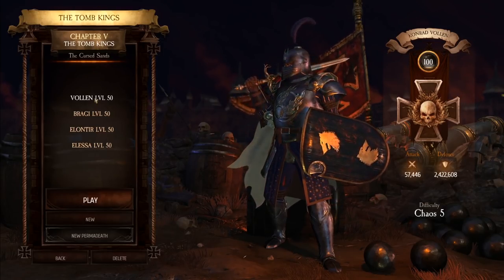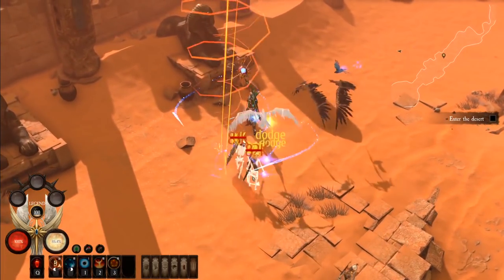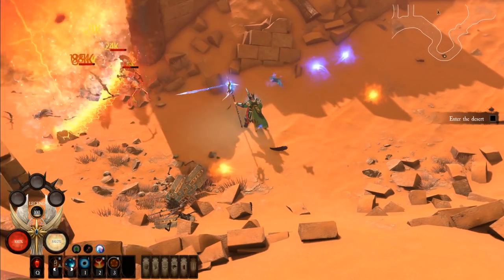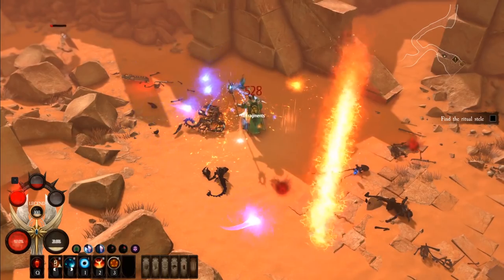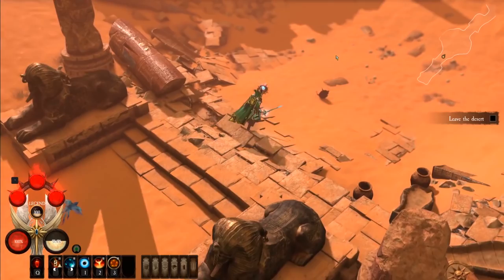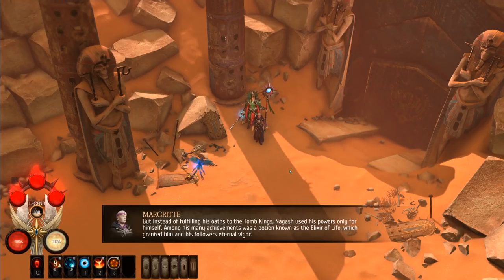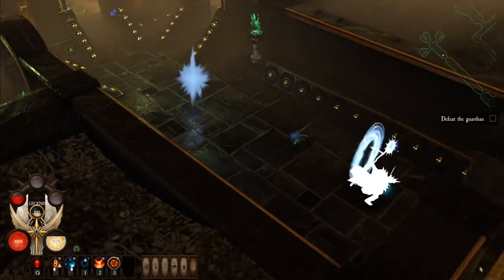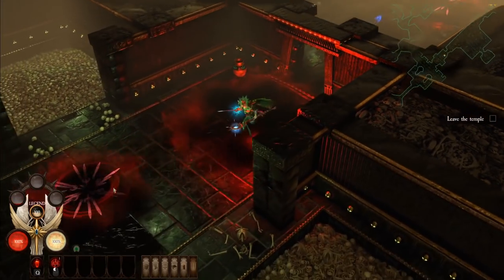Tomb Kings DLC Preview Gameplay & Lore - Elontir's Magic Ride | Warhammer: Chaosbane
System Specs:
Motherboard: Asus SABERTOOTH X99
Processor: Intel i7-5820K @ 4.4GHZ
Graphics Card: EVGA GeForce GTX 1080 8GB FTW Gaming ACX
Memory: Corsair - Vengeance LED 32GB DDR4-2666 Memory